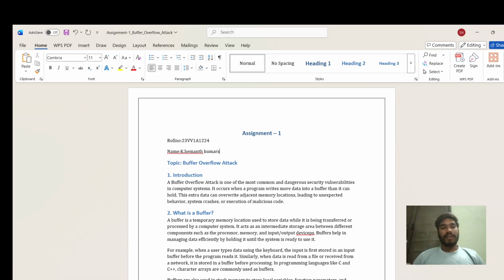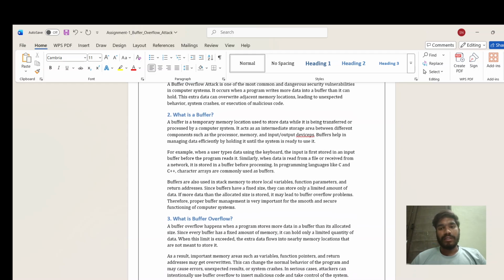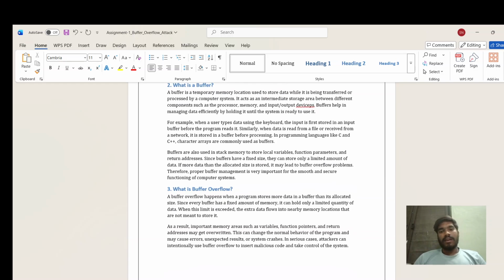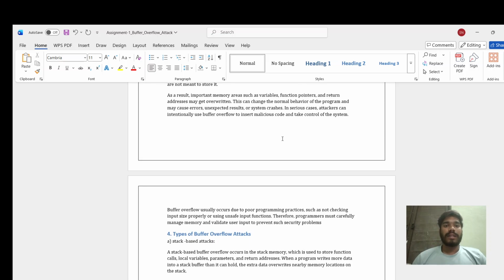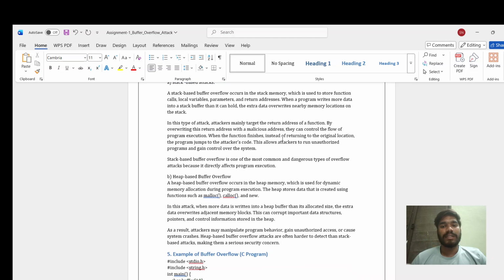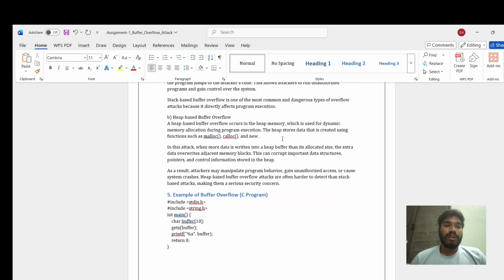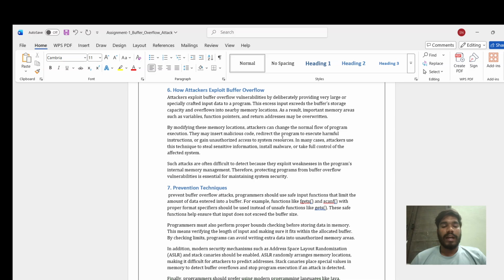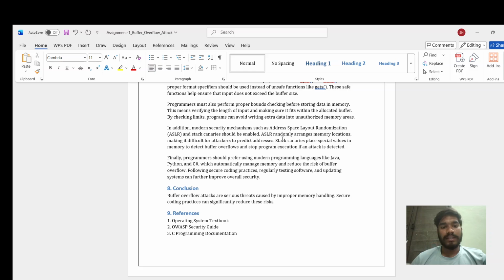29 January 2026